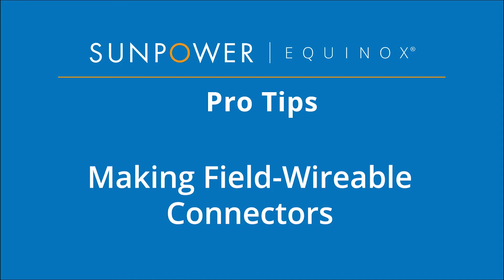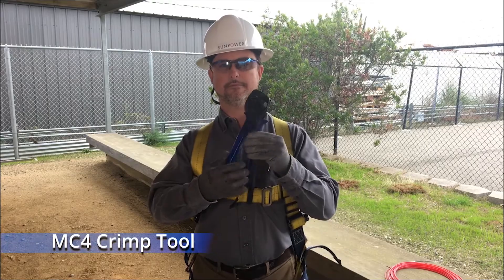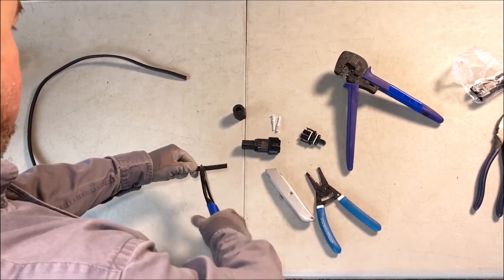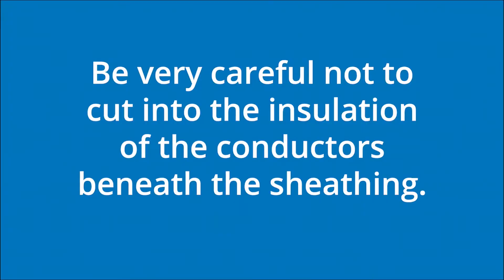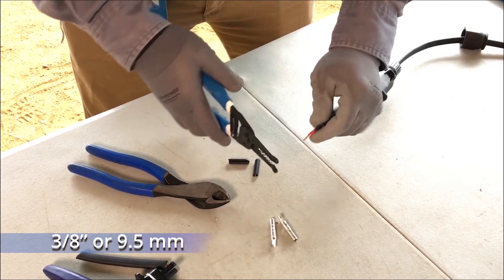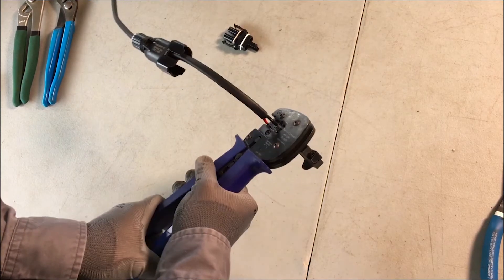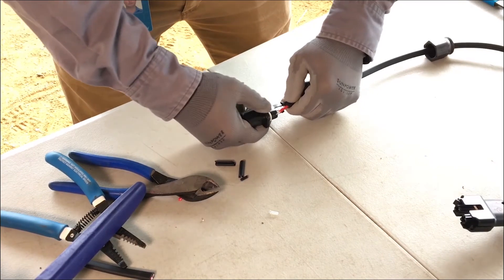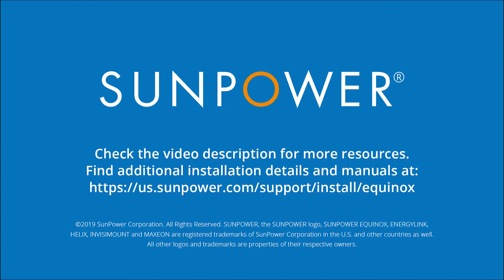Making Field-Wireable Connectors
This SunPower Equinox® Pro Tips video demonstrates how to properly make Enphase field-wireable connectors. With this skill, you can:
• Easily connect trunk cables (Q cables) on the roof without complex wiring.
• Use male connectors to make connections from a Field Wireable female connector.
• Use female connectors to make connections from any trunk cable (Q cable) open connector.
• Use female to female for cable-to-cable connections to create a jumper to a remote part of the solar array.
• Use a mated pair of connectors to splice two cut ends of cable.